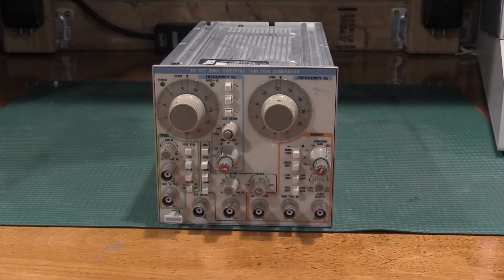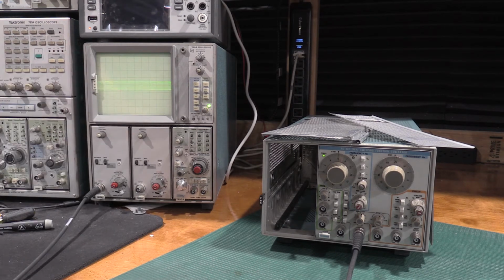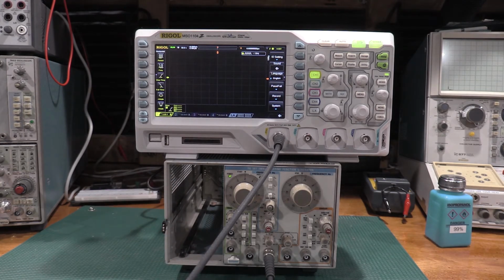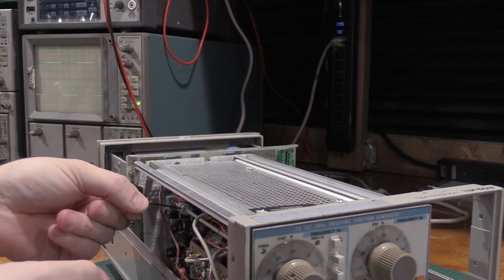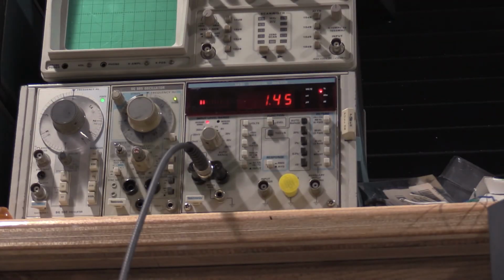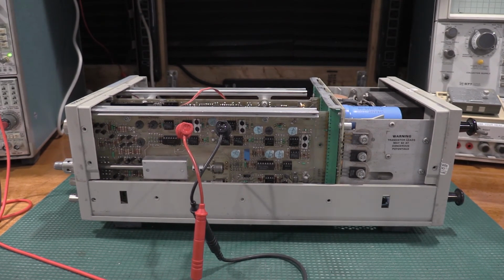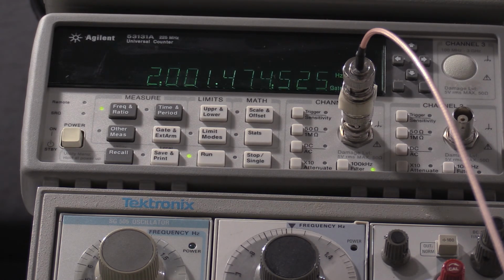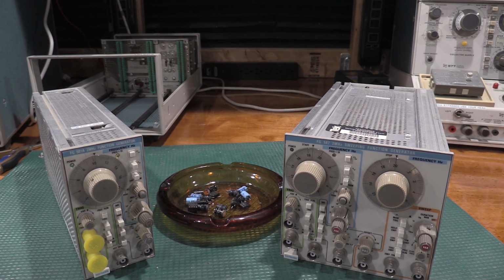Tektronix FG507 Repair and Alignment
Thank you to all the new subscribers we have had for the channel we greatly appreciate everyone being here. We check the comment sections regularly any input is also greatly appreciated.

In this video we look at a Tektronix 507 sweeping function generator. This unit was pretty sick and needed quite a rebuild to get working.

** Repair exposes the Tech to mains electric and should only be done by trained personal. Errors can be fatal. **